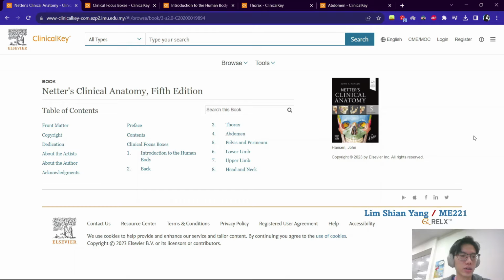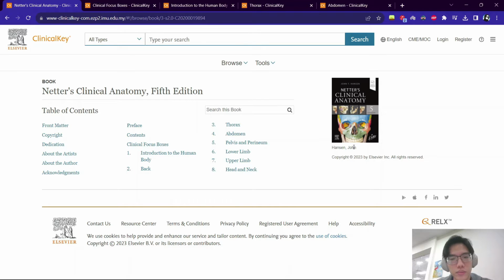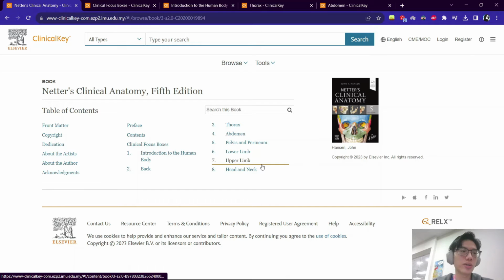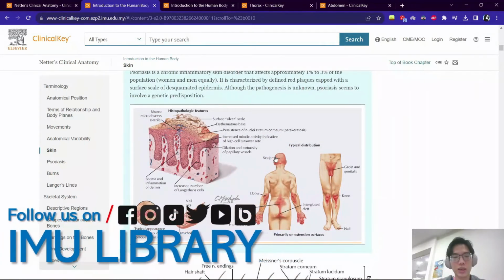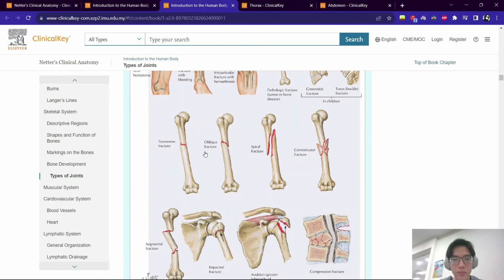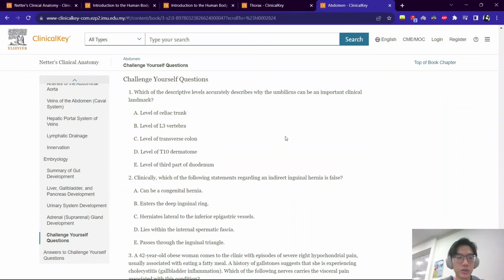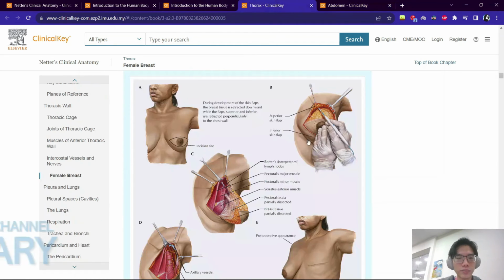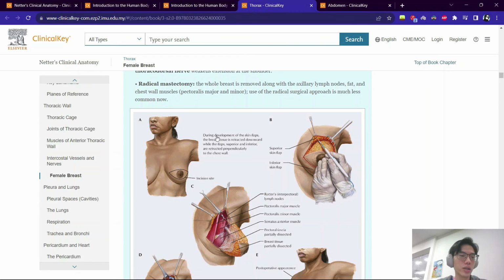Book Review: Netters Clinical Anatomy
Book review by IMU Library Part Time Student Librarians: Lim Shian Yang

Format: eBook

Title: Netter's Clinical Anatomy / Hansen, John.
Publisher: Elsevier [2023].
Edition: 5th edition.
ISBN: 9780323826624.